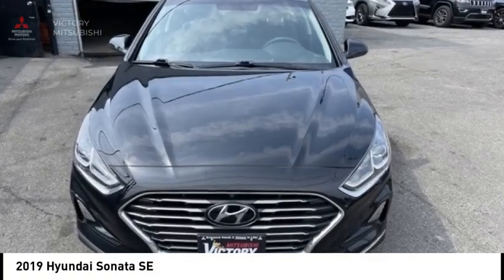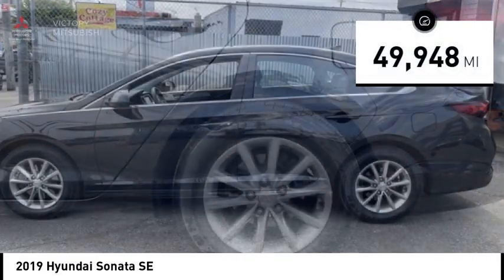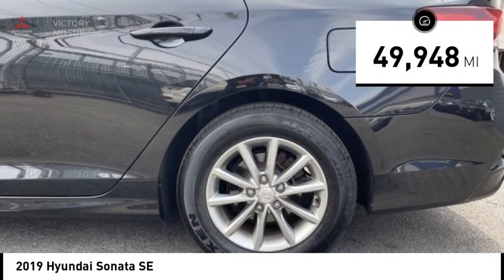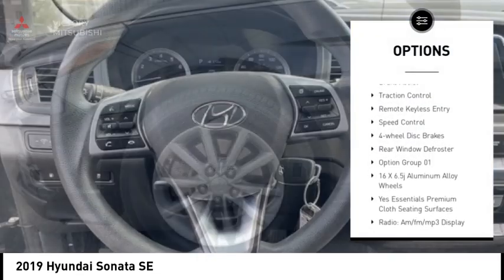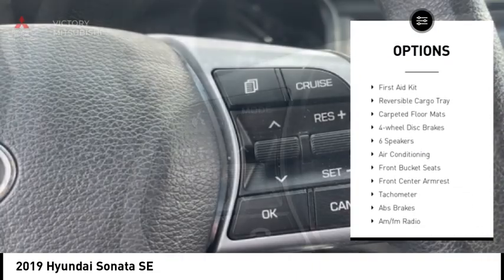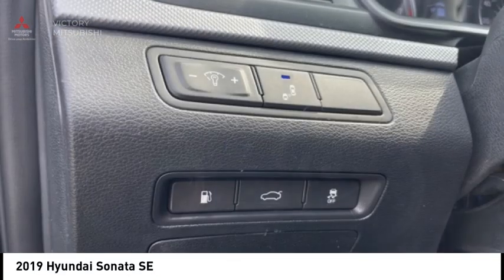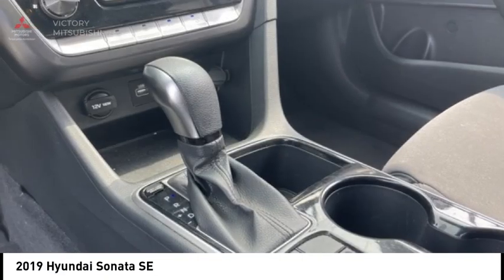2019 Hyundai Sonata Bronx NY 22742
2019 Hyundai Sonata SE

Victory Mitsubishi
4070 Boston Road

Welcome to Victory Mitsubishi! We offer a combined inventory of 700 cars new and luxury used vehicles. All Used vehicles come with a quality assurance inspection, our New Vehicles have an unprecedented 10-year 100k mile warranty we also have vehicles car for any want or purpose. Come into test drive this car for any want or purpose. Come in to test drive this Hyundai Sonata SE today! Priced below KBB Fair Purchase Price! *, Black Cloth.brCARFAX One-Owner. Clean CARFAX.br2019 Hyundai Sonata SE Phantom Black 4D Sedan Save yourself Time and Money - Fill out a credit application online at victorymitsubishi.com and get pre-APPROVED! Financing available for all types of credit with low monthly payment that will fit you budget. Down Payment low as $599. Same day delivery. View our entire inventory by visiting our virtual showroom at victorymitsubishi.com - Only 2 blocks away from Exit 13 off I-95 or Minutes from exit 7 on the Hutchinson Parkway. While we make every effort to ensure the data listed here is correct, there may be instances where the pricing, options or vehicle features may be listed incorrectly. Dealer cannot be held liable for data that is listed incorrectly. Visit Victory Mitsubishi online at victorymitsubishi.com to see more pictures of this vehicle or call us at today to schedule your test drive. please refer to dealers website for exact pricing and for any incentives that we may apply! Our address is 4070 Boston Road, Bronx, NY 10475.br*